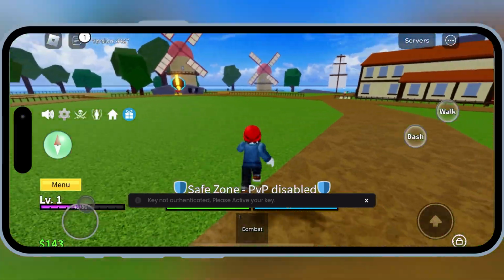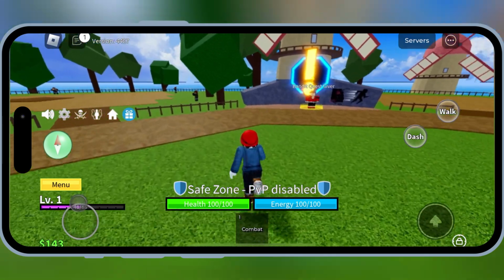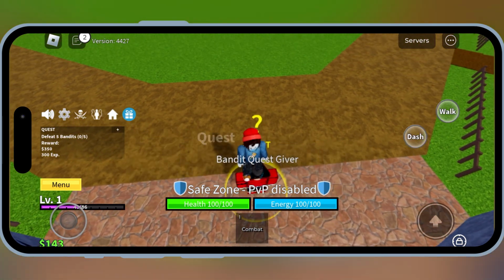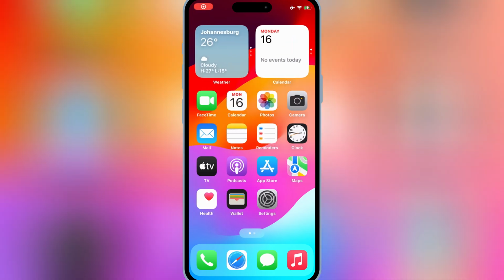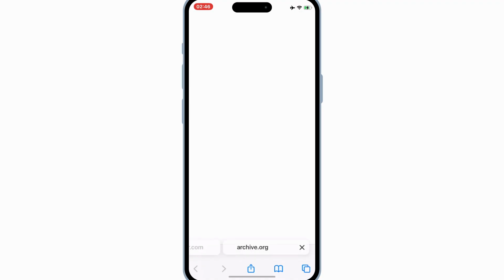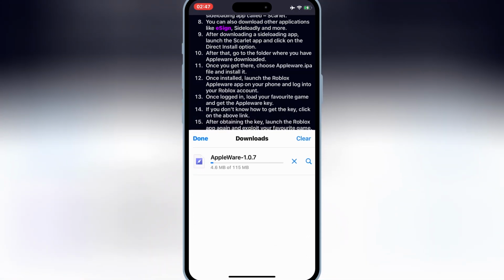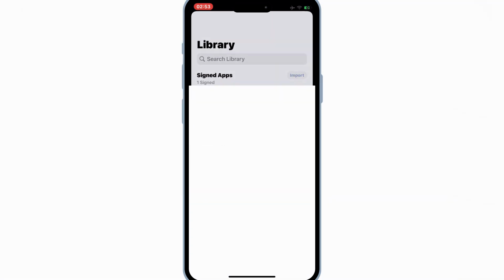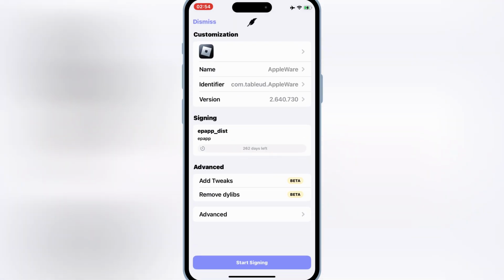How to Download & Install Latest AppleWare iOS Executor for Roblox | Best Roblox Executor on iPhone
Welcome to the ultimate guide on how to download and install the latest AppleWare iOS Executor for Roblox! If you’re a Roblox player looking to run custom scripts and enhance your gameplay, this video is perfect for you. I’ll walk you through the entire process, step-by-step, from downloading AppleWare to installing it on your iPhone or iPad and using it in Roblox.

In this video, you’ll learn:

What AppleWare iOS Executor is and how it works for Roblox.
The requirements for downloading and installing AppleWare.
A step-by-step guide to install AppleWare on your iOS device.
How to use AppleWare to execute scripts in Roblox.

Feather installation video link:

How To Install IPA Files on iPhone/iPad Without Jailbreak | Feather Signer iOS Latest Method!"

📱 Compatible with iOS: 14 and above

Why Use AppleWare for Roblox?
AppleWare is one of the most reliable executors available for iOS, allowing you to unlock new features, run scripts, and customize your Roblox experience like never before. It’s safe, frequently updated, and works seamlessly with the latest iOS versions!

install executor roblox on ios
roblox mobile executor
roblox executor
mobile executor roblox
roblox iphone executor
keyless executor roblox
install ios executor on ios
roblox executor free
install appleware on iphone
executor mobile roblox